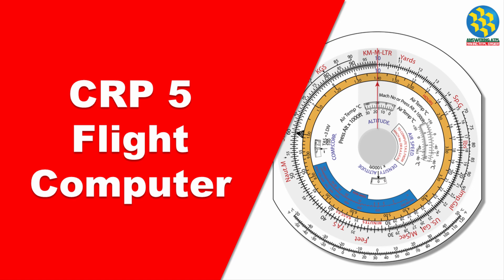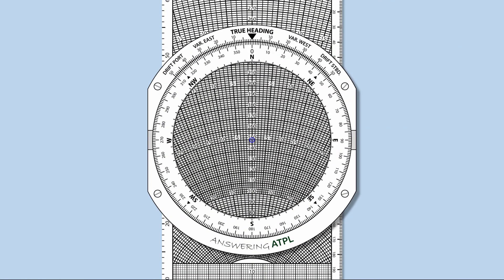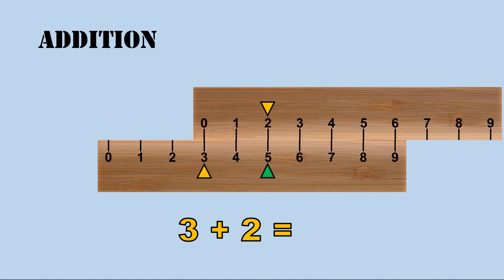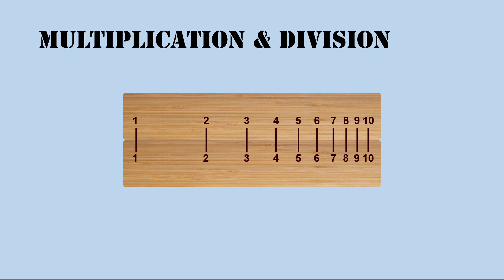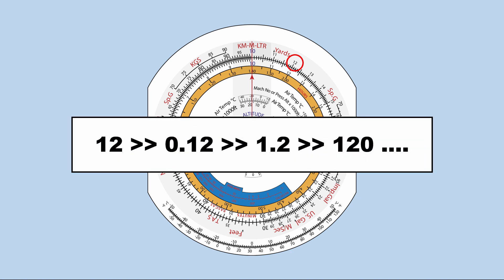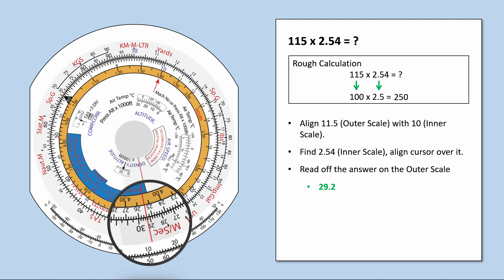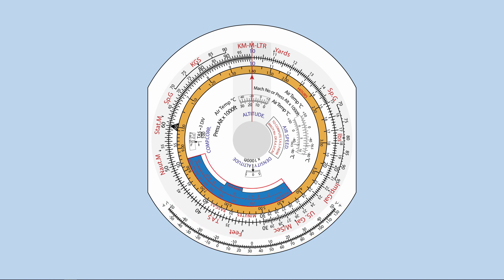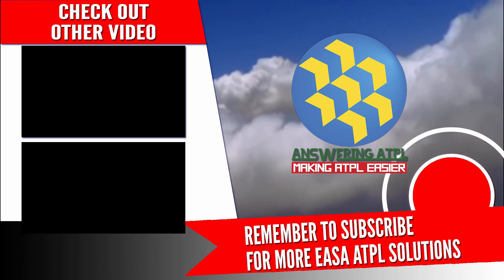Introduction | CRP 5 Flight Computer | Navigation Computer #1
This is the first video of a series of videos that explain "How to use CRP 5 Flight Computer(Navigation Computer)".  This introductory video will discuss the Principle of slide rule of the logarithmic scale. The logarithmic scale is the basis for the CRP 5 Inner scale and outer scale. This video will also show the position of Altitude Window, Airspeed Window, Density Altitude Window, and Airspeed Compressibility Correction Window.  We will also look at the Temperature Conversion Scale, Temperature Rise Scale, Minutes to Hours Scale, and units conversion marker. CRP 5 is produced by Pooley Flight Equipment.